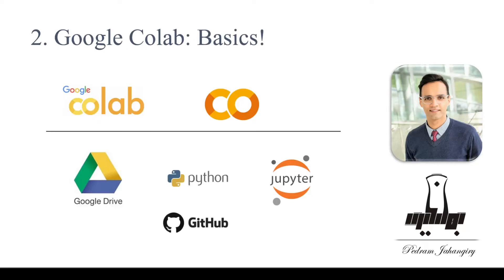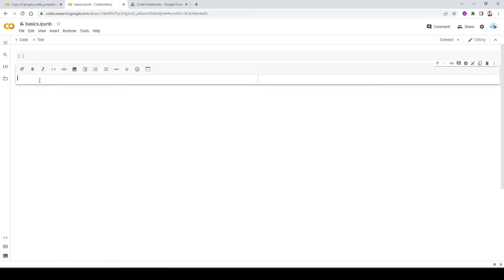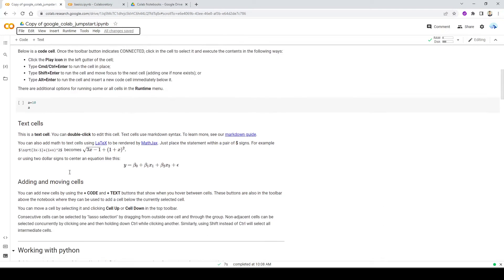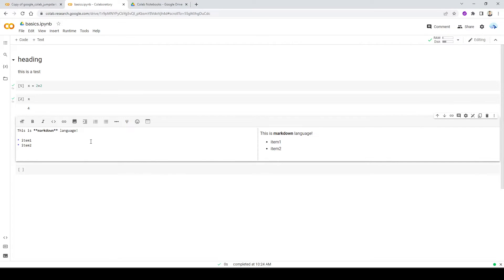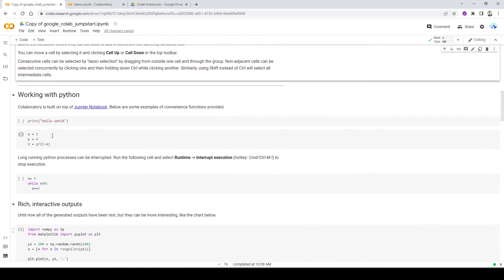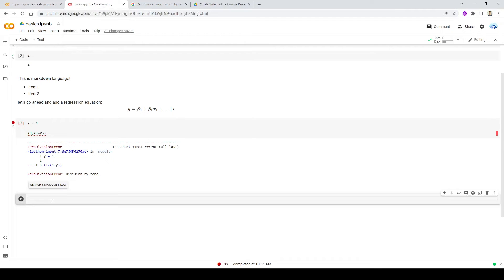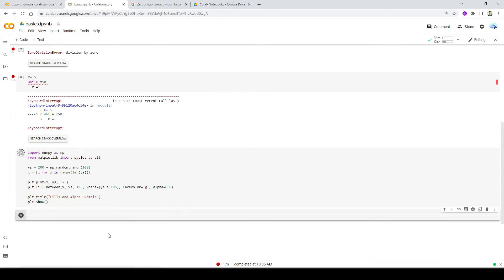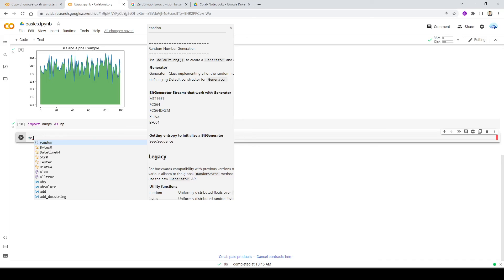2. Google Colab: Basics! writing text, code and auto completion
​ @Pedram Jahangiry
Topics covered:
1:23 text cell and code cell
6:07 working with Python,
9:45 Colab notebook auto completion